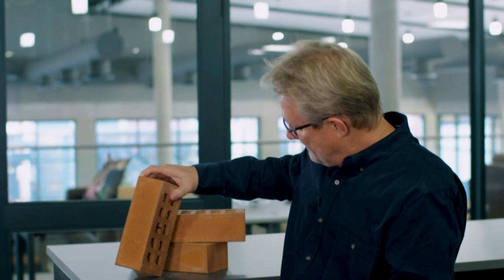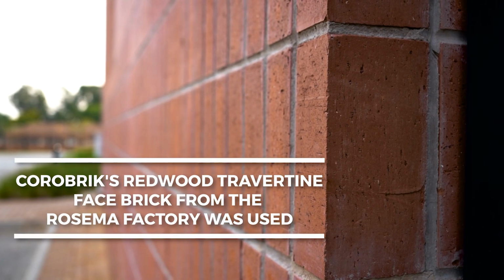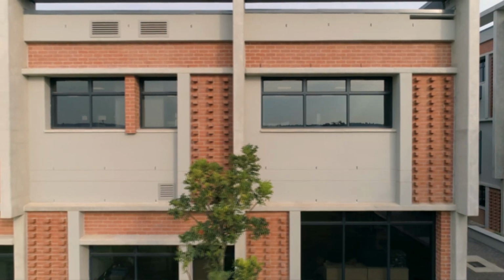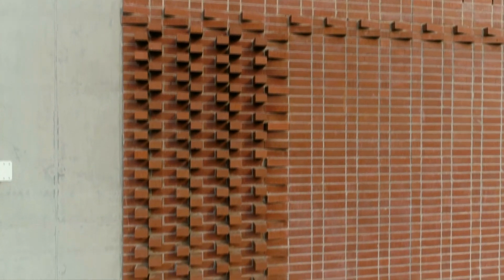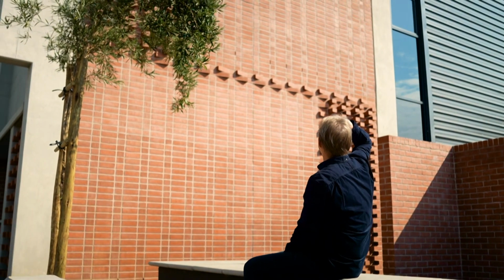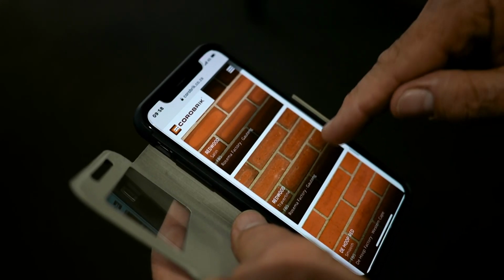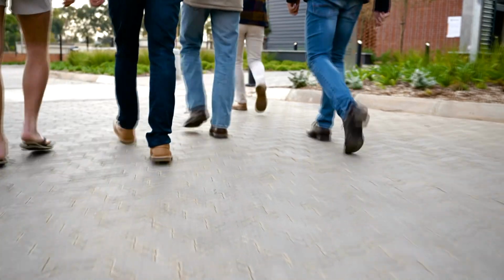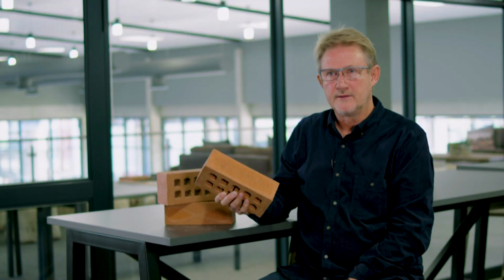Corobrik Project | Sol-Tech | Jeremie Malan Architects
We chat to Jeremie Malan (Owner - Jeremie Malan Architects) about the design of the Sol-Tech training college campus in Monument Park, Pretoria.

Corobrik product used | Redwood Travertine face brick from the Rosema factory